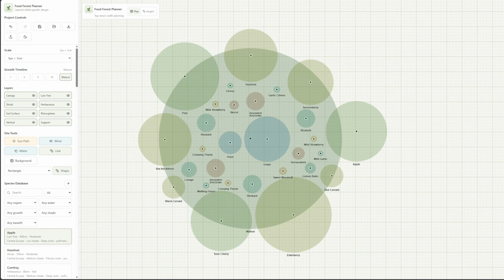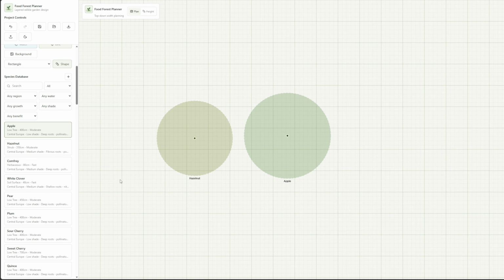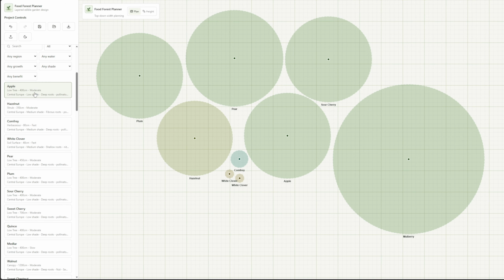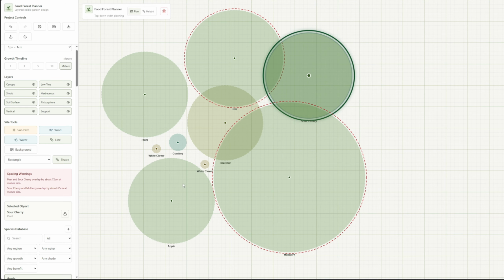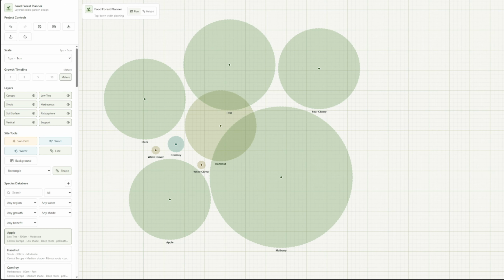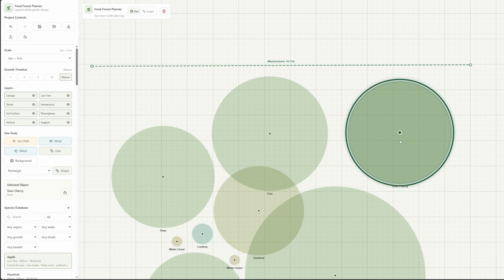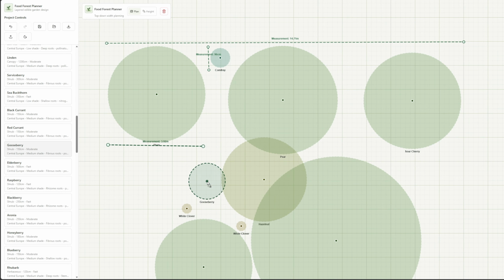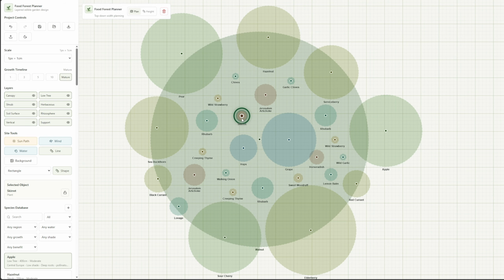Why Putting Plants on a Map Wasn’t Enough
Putting plants on a map sounded simple. But once I started representing their mature size, the layout became much more complicated.

In this video, I look at some of the earliest ideas behind the Food Forest Planner: real-world scale, mature plant width, measurements, and spacing warnings. These features help make the consequences of a placement visible, without pretending that the planner can decide whether a design is right or wrong.

Canopy overlap is especially complicated in a food forest. It may be accidental crowding, but it can also be an intentional part of a dense, layered design. The current planner treats overlap as something to inspect, not automatically as an error.

I’m still learning, and the planner is still developing. Practical knowledge from food forest growers, permaculture designers, and ecological gardeners is always welcome.

How much canopy overlap do you intentionally allow, and how do you decide when plants are becoming too crowded?